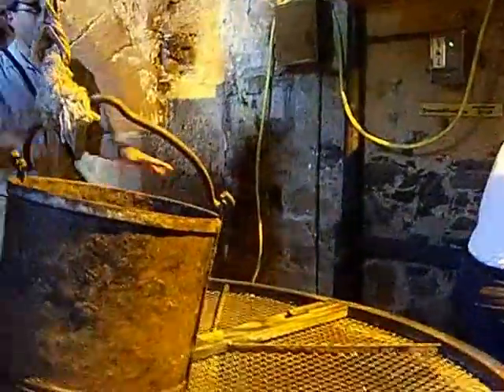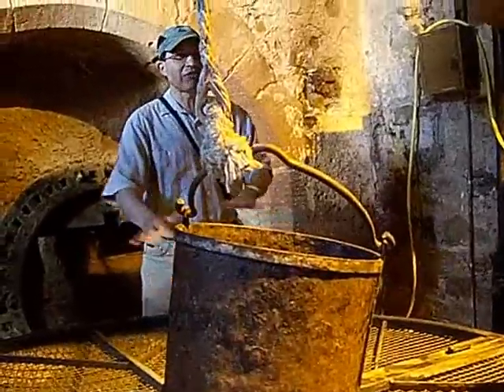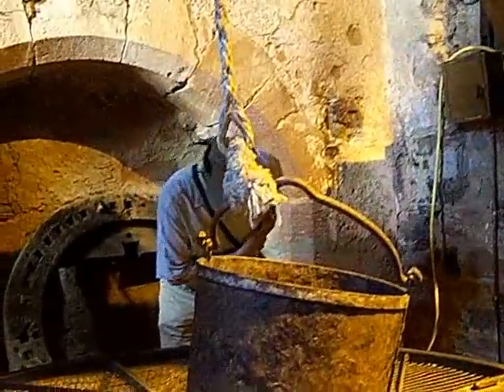The Ronneburg Castle Well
This is the well of the Ronneburg Castle in Germany. This well is 96 meters deep.